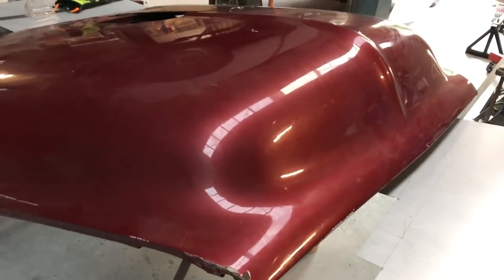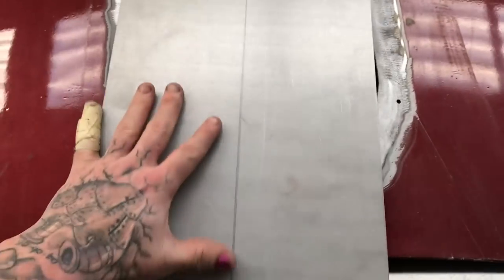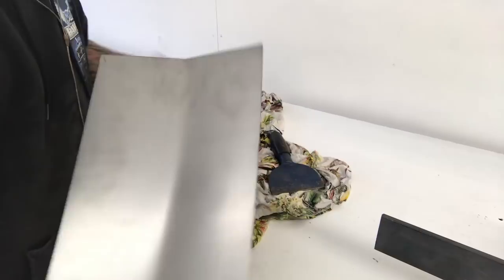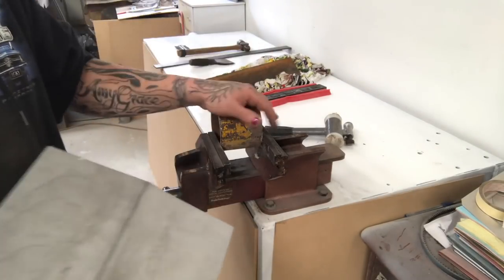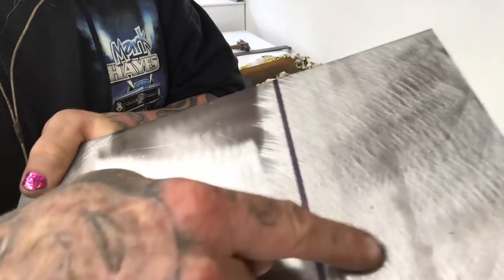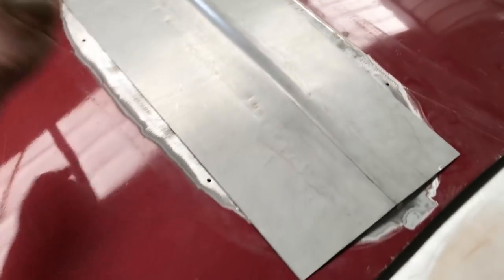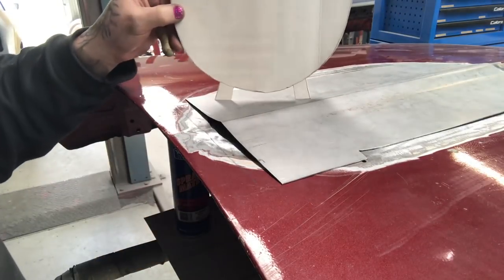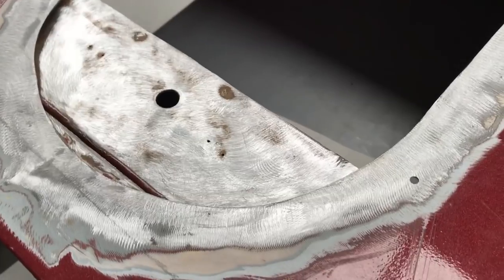Beginning Fabrication - Episode 13 - Shaping more steel without fancy tools!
In this episode we make a filler panel to fit into a 1955 F100 bonnet that was once fitted with a bonnet scoop. I also give a quick demo of folding sheetmetal with a brickies bolster.

Again all music is by Tim Johnston and is available through iTunes, Spotify, Googleplay etc.

My instagram is @timjscustoms and my facebook is Tim Johnston, J's Customs and Mint Monaro.